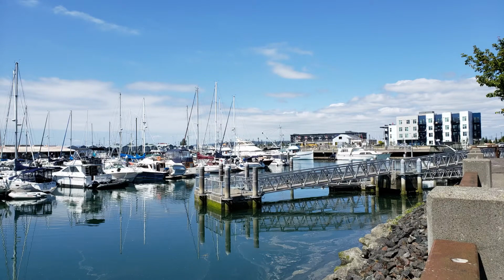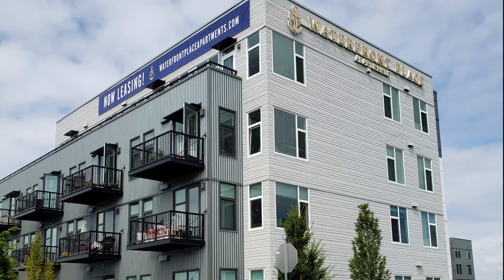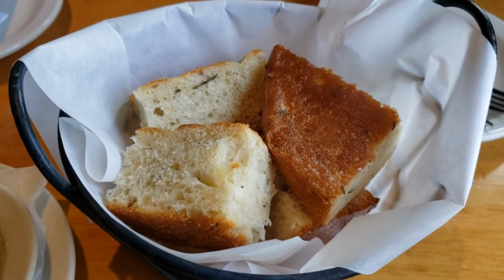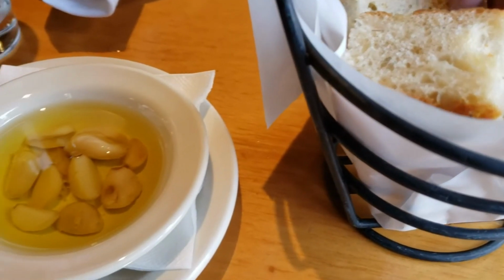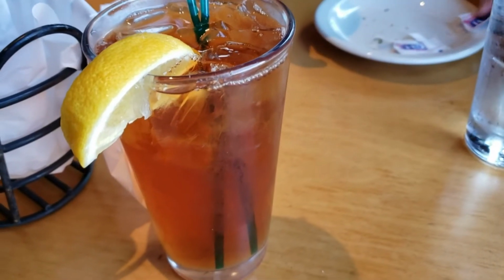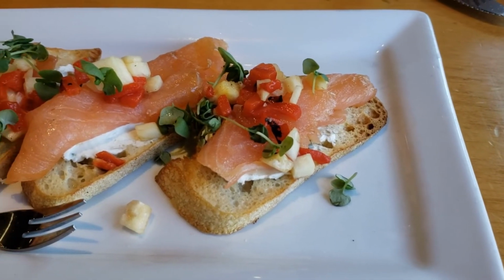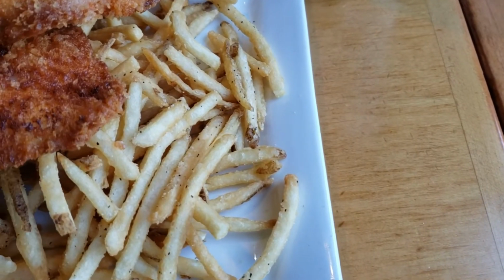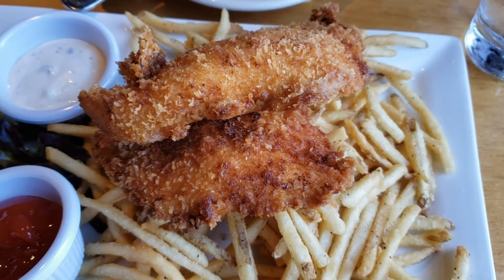Port of Everett Marina, Washington State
Hiii everyone ! I went to Port of Everett Marina in Washington State! The place is pretty and very relaxing!